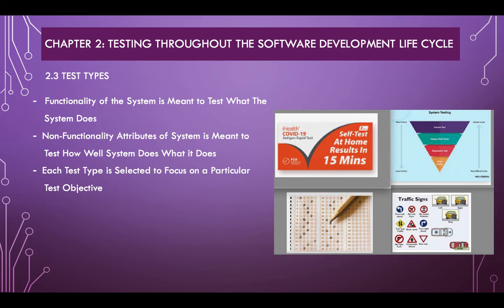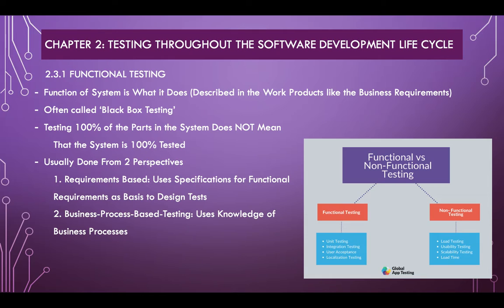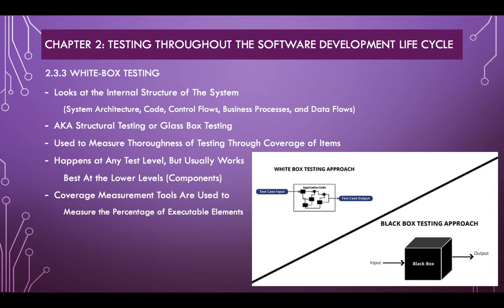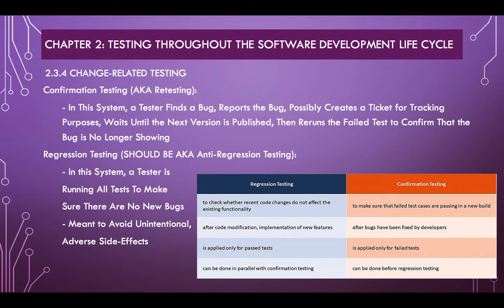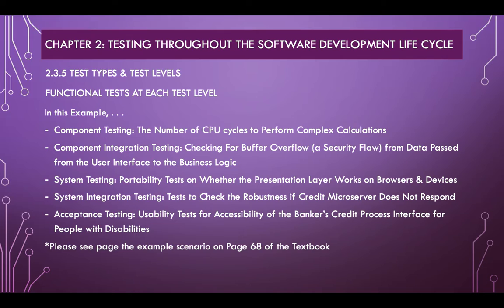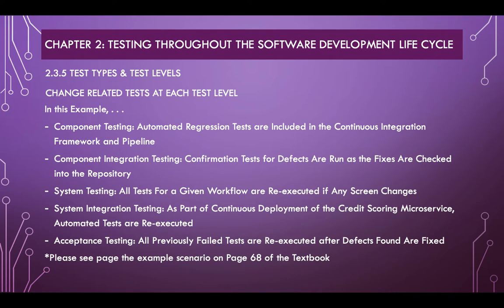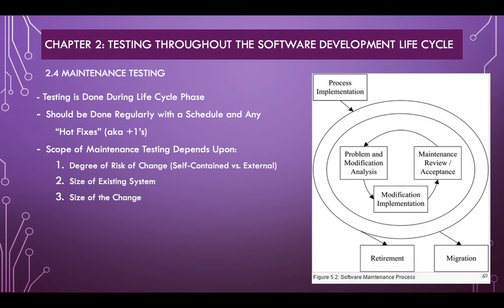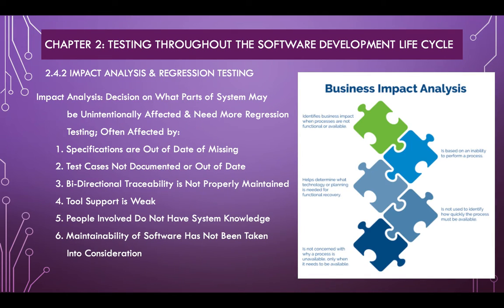Chapter 2 Part 3 Introduction to Software Quality Assurance